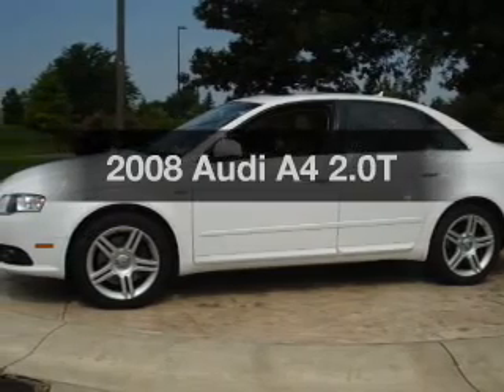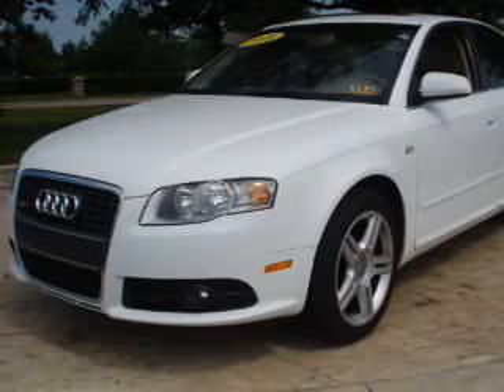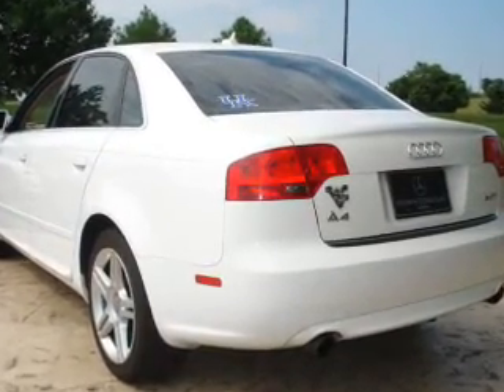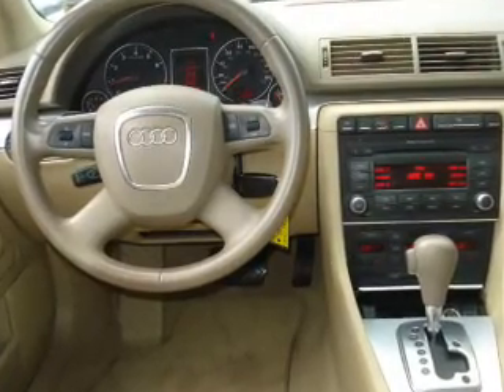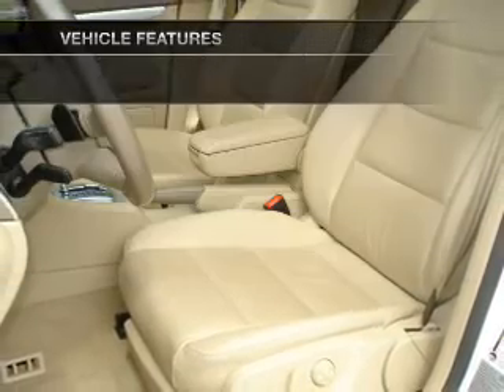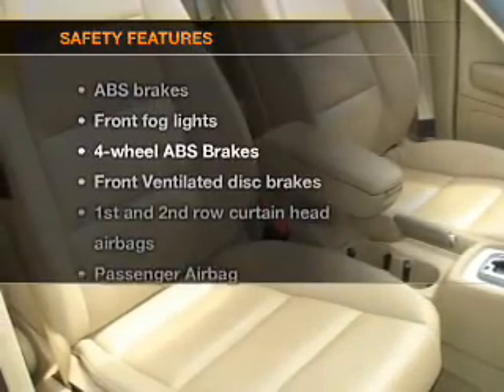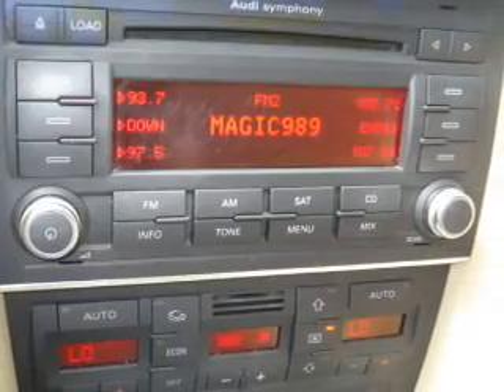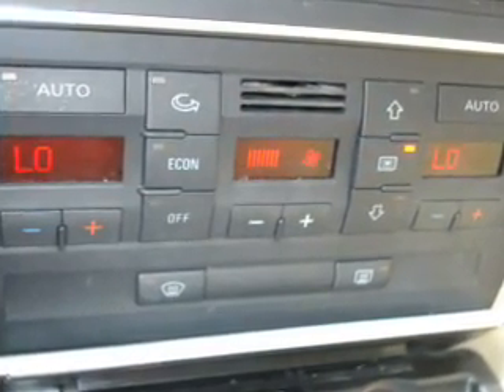2008 Audi A4 - Dublin OH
Year: 2008
Make: Audi
Model: A4
Trim: 2.0T
Engine: 2.0 liter inline 4 cylinder 16 valve
Transmission:
Color: White
Mileage: 69842
Address:
6500 Perimeter Loop Rd